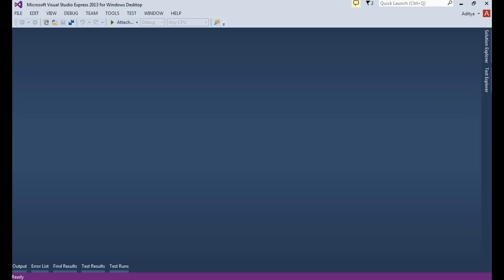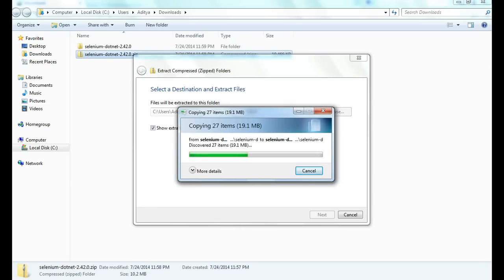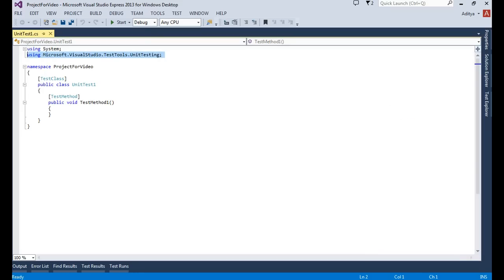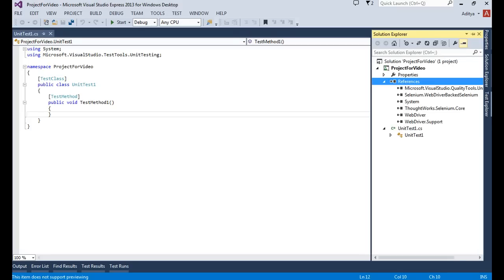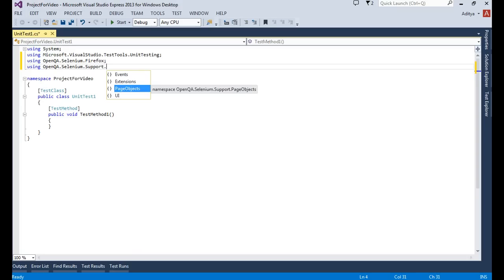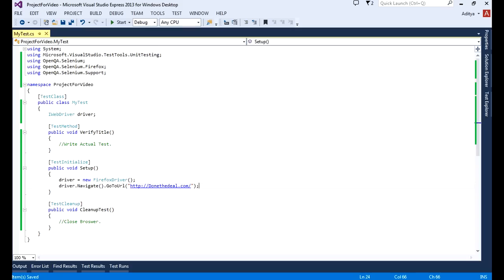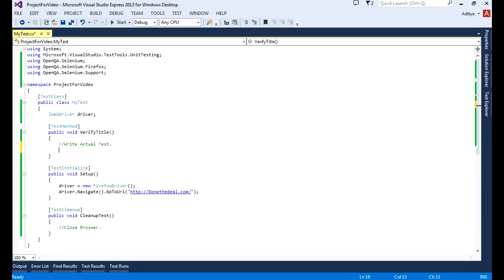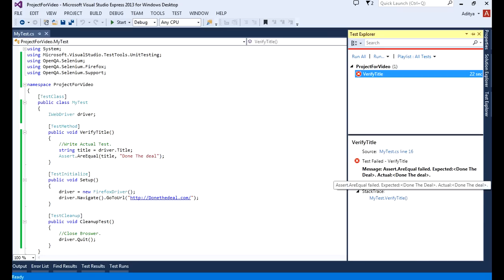Selenium WebDriver Setup with C#.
Learn how to setup Selenium webdriver with C#.